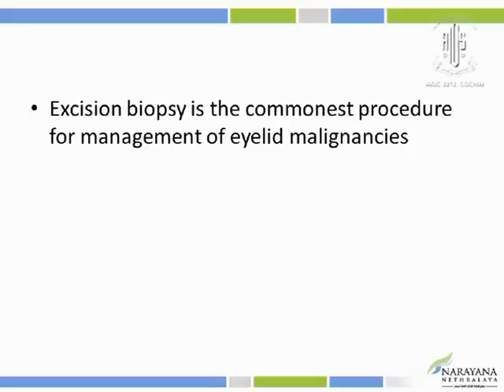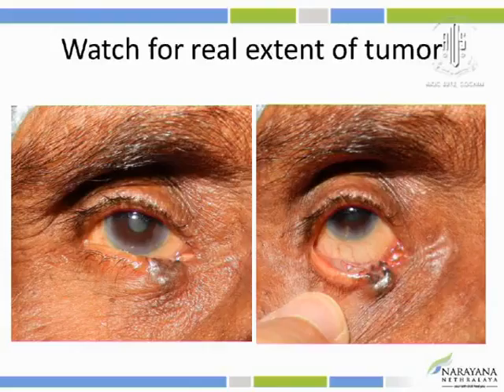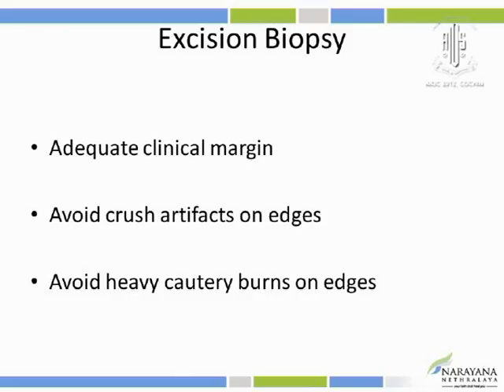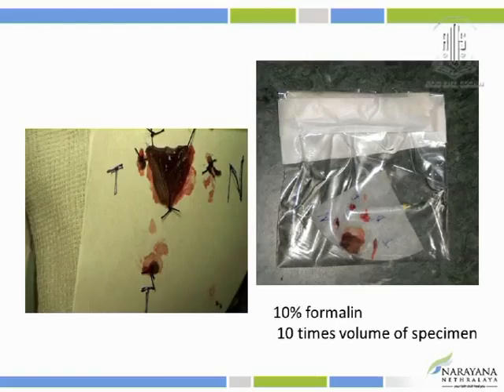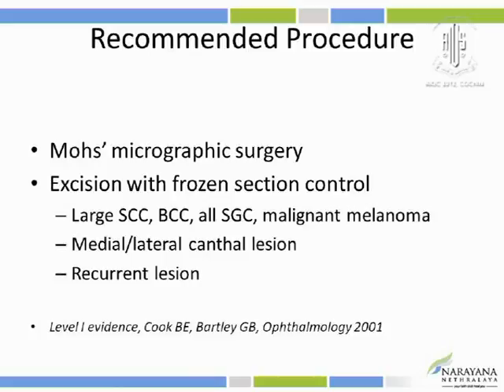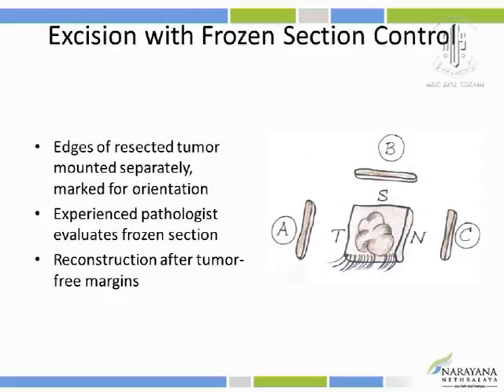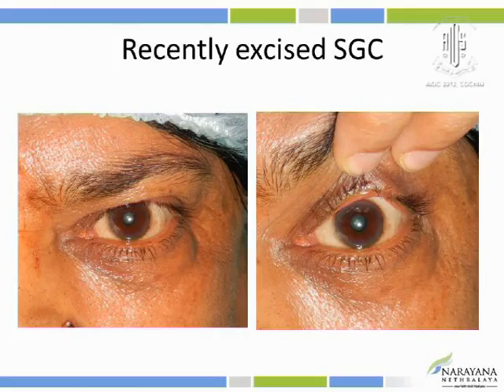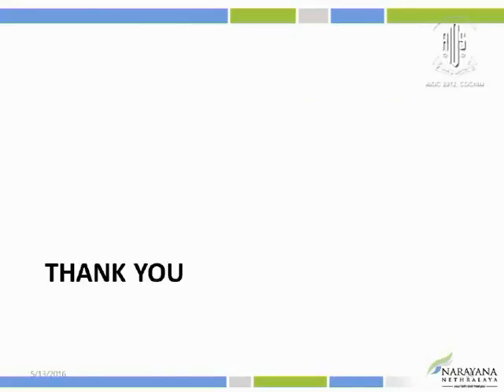Dr Gupta Roshmi